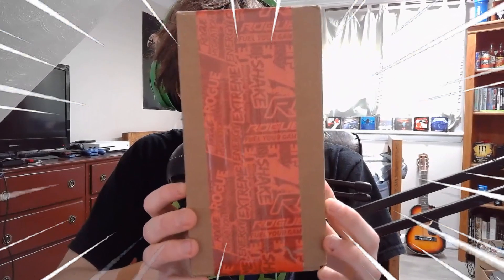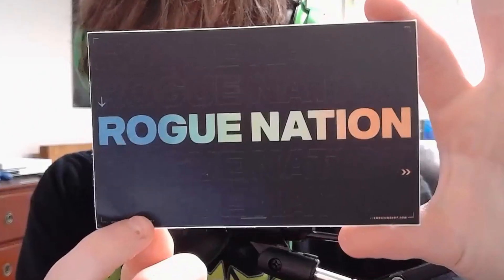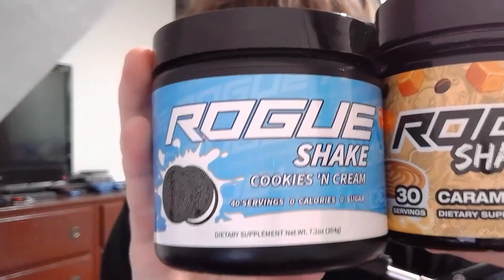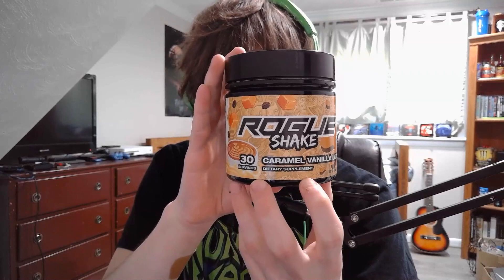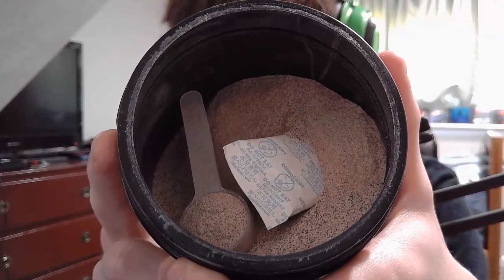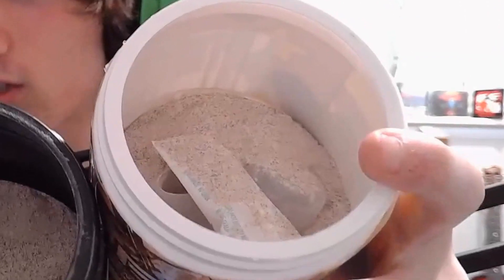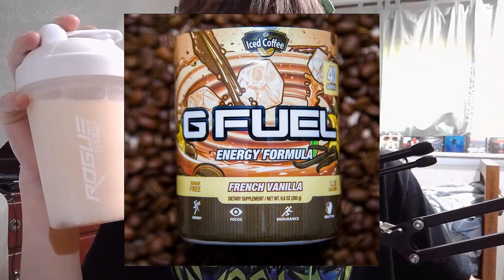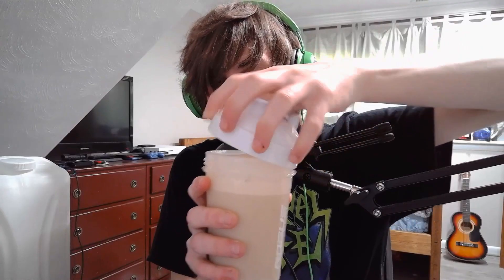*NEW* ROGUE SHAKE CARAMEL VANILLA LATTEE FLAVOR REVIEW!!!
What's up! I'm IanTheGreat, AKA ITG! Hopefully you enjoy this video

if you haven't already! Also make sure to click the little bell so you'll

be notified whenever I upload a new video!

In this video I review Rogue Energy's new Rogue Shake Caramel Vanilla Latte Flavor! Is Rogue

Energy's new coffee flavor good? Let's find out!

My equipment

Mic stand

Razer Kiyo

Webcam stand

Outro Song Singer

Music used

Heavens Choir

permitted by copyright statute that might otherwise be infringing. Non-